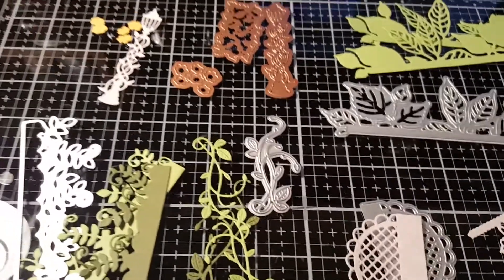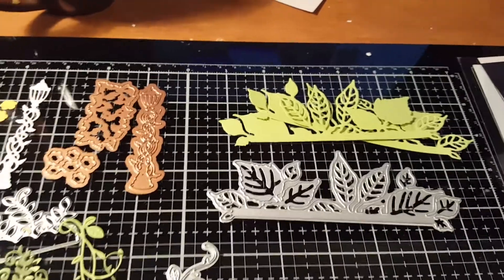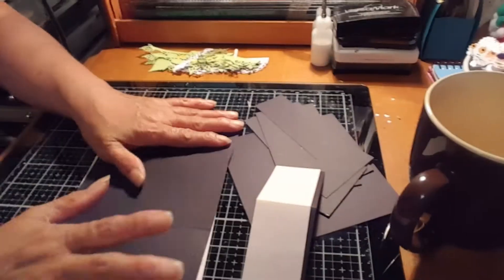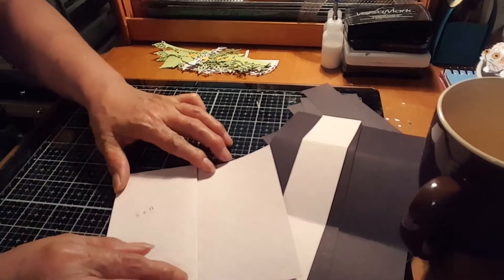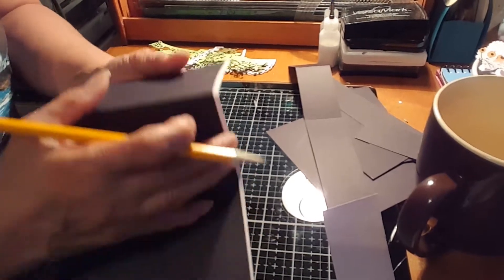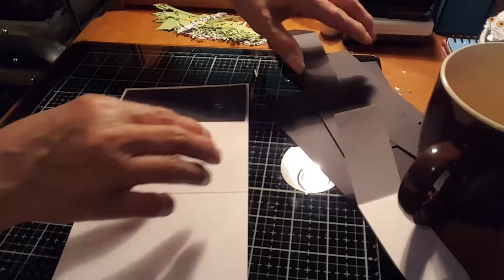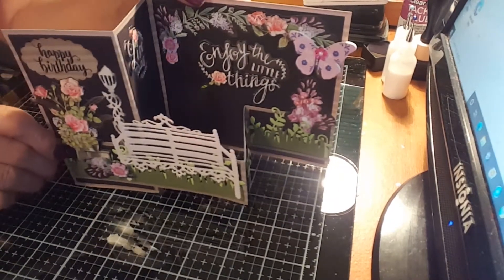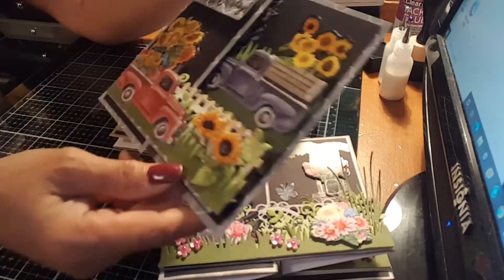How to make a Z Fold Card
Showing you on how to make your own Z-FOLD card for your loved ones!